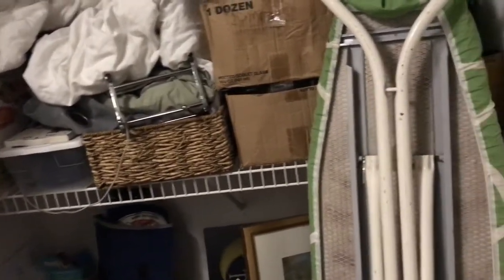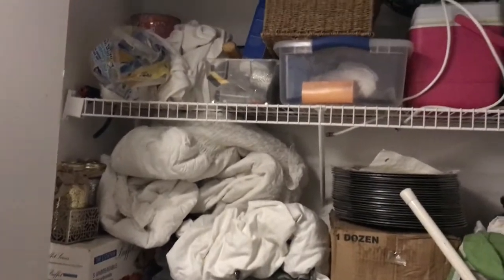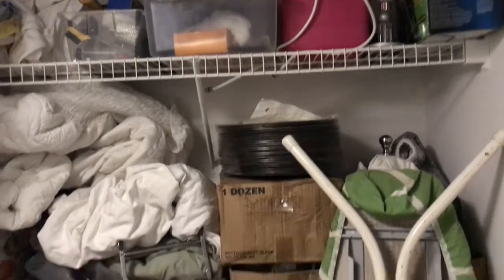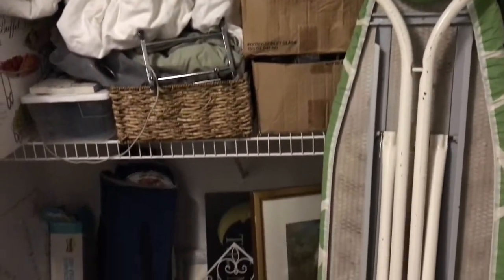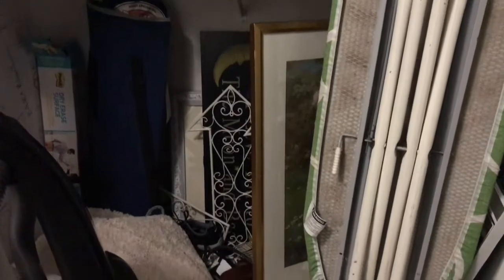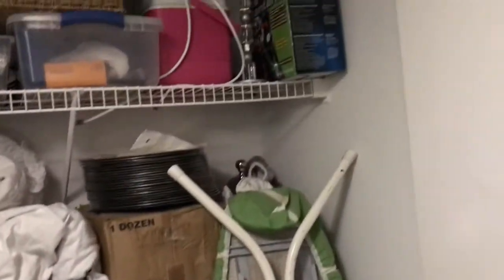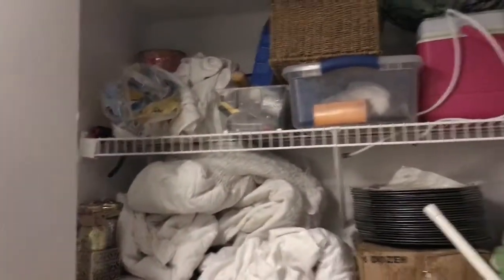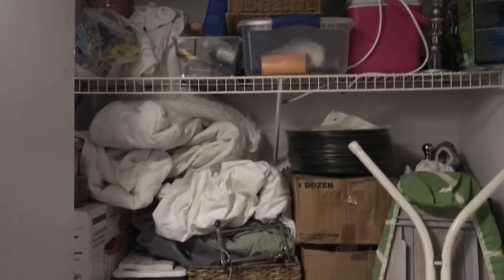Creating Space/LifeMakeovers 2018/Ending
Follow me on Snap Chat @love4winter

Tell us about the space you picked to create space and how you feel now after you have cluttered .